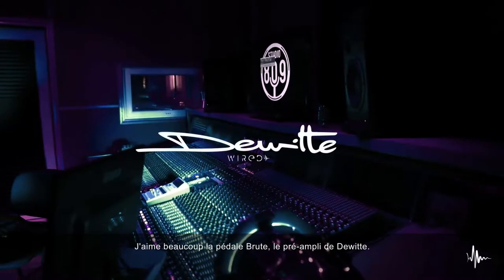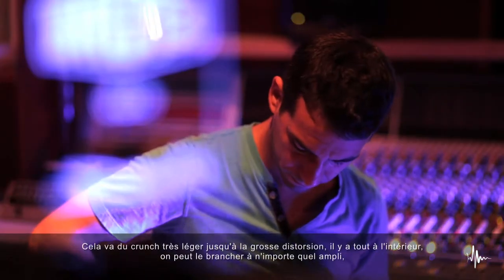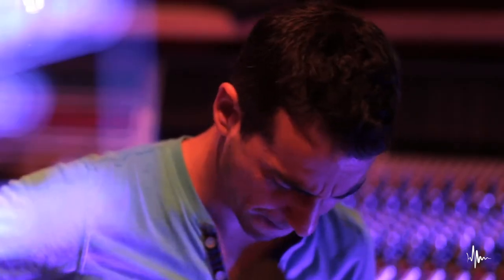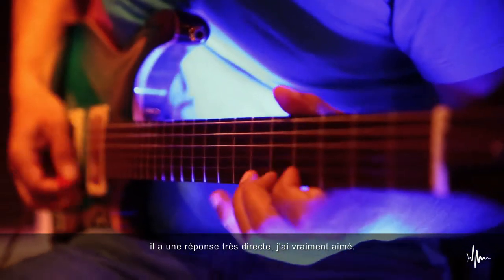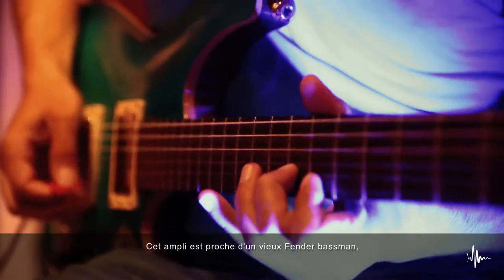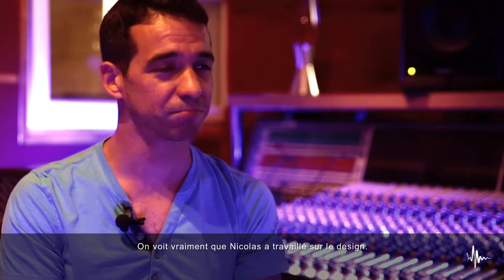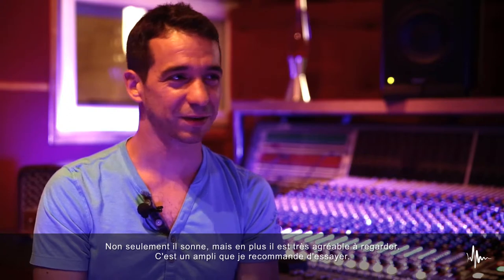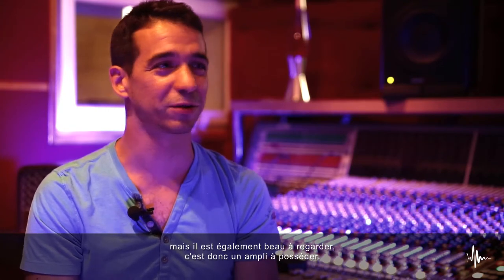Dewitte Wired - Premium Analog Amps, Preamps and Cabs - Demo By JY Braun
Thanks to JY Braun - MJS Guitars- Studio 809- Studio6 - Grain2Pixel